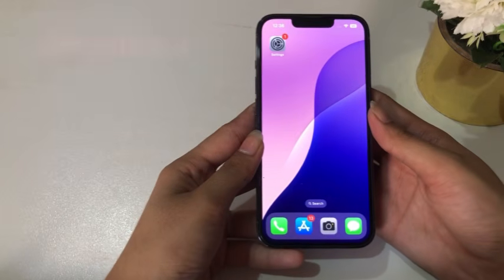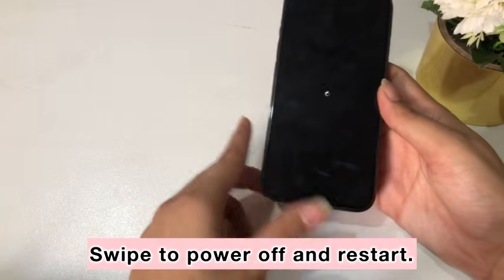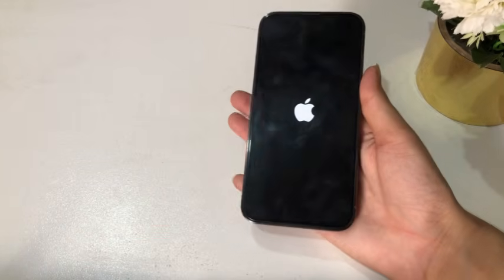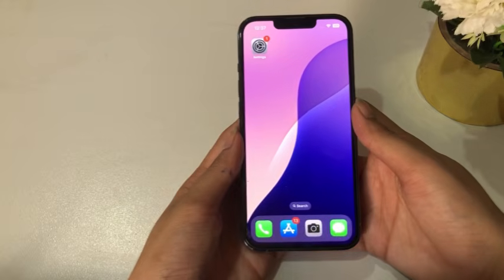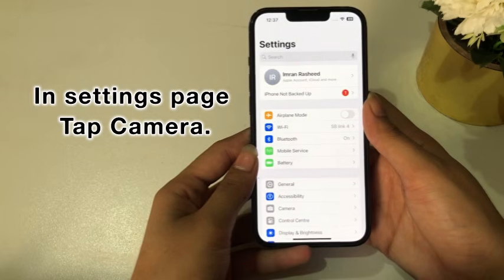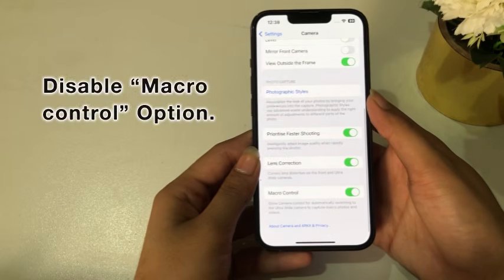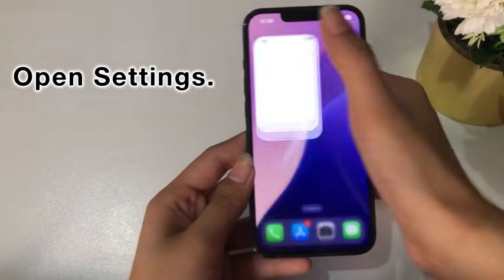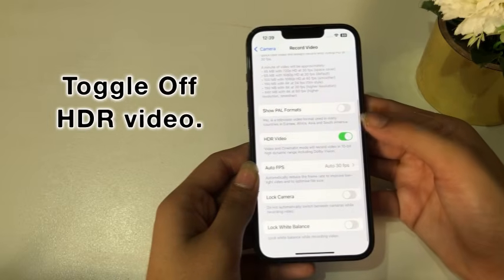How to Fix Camera Blurry in iPhone ? (2025)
In this video I will show you How to Fix Camera Blurry or not focusing in iPhone 11, iPhone 12, iPhone 13, iPhone 13 Pro, iPhone 14 series and iPhone 15 series.